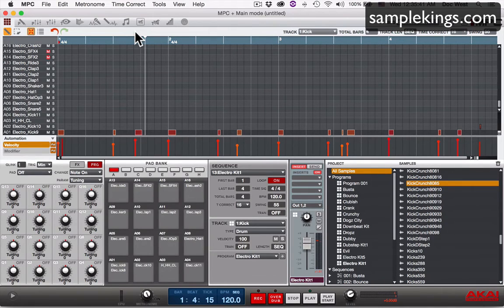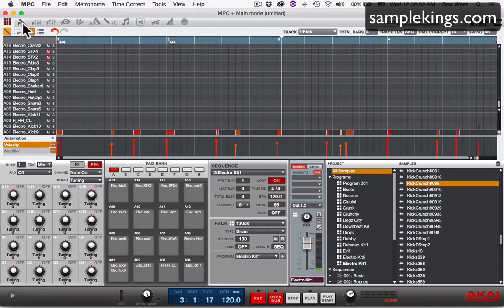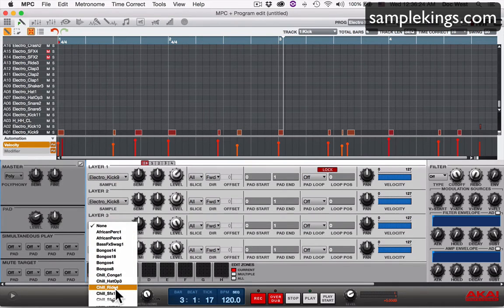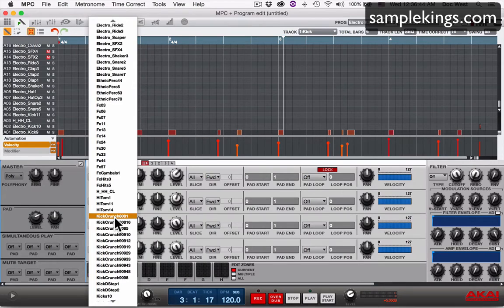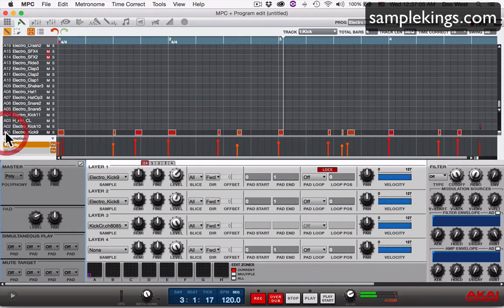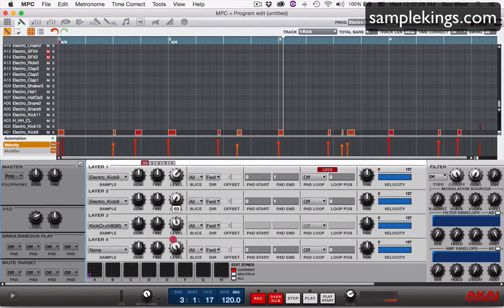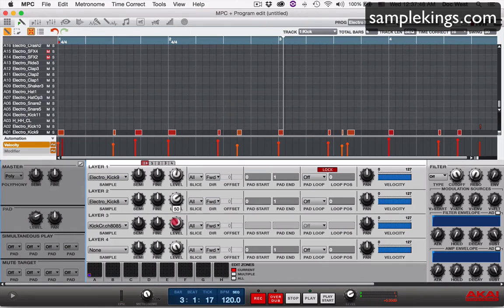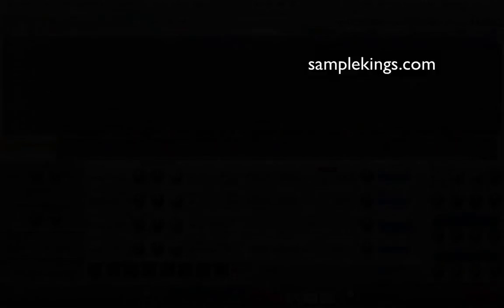AKAI MPC Software Layering Samples for MPC Renaissance Studio Touch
The MPC Software and Layering Samples in Program edit Part 1 from samplekings.com

Join our SampleKings and watch videos, download over 76,000 samples, and get help from our Helpdesk. Check it out